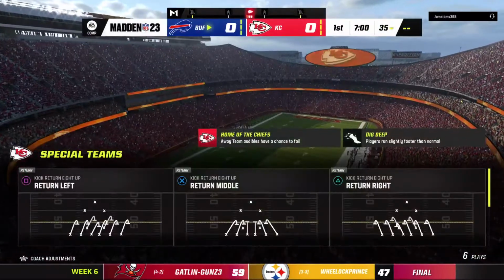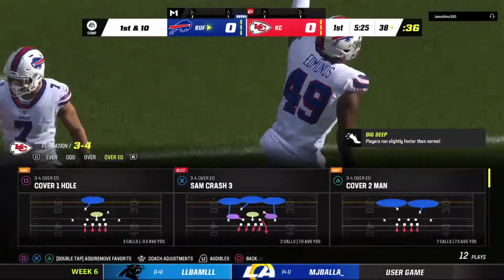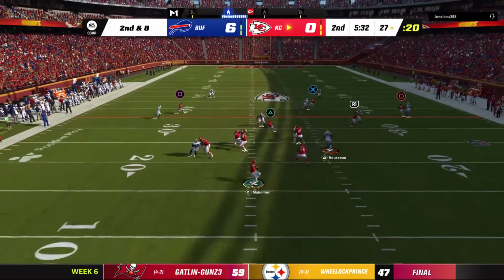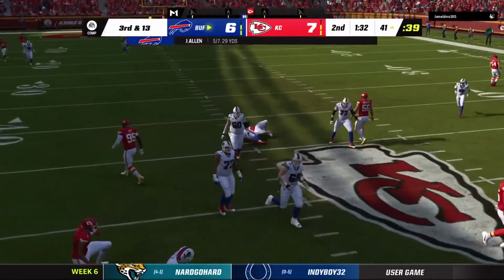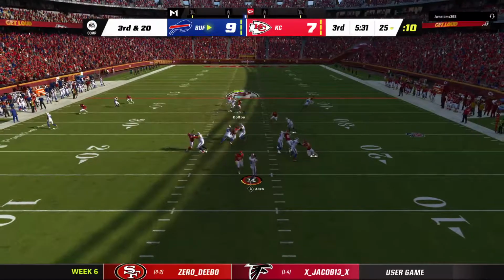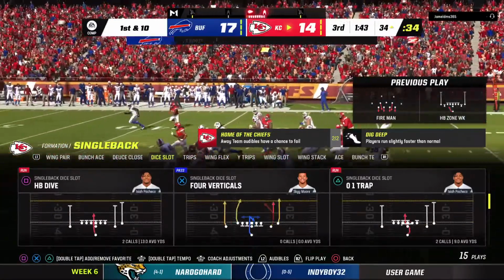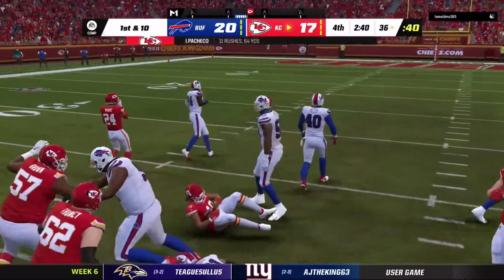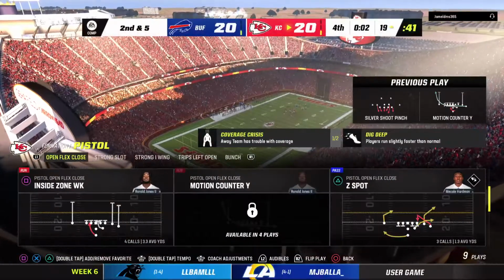BUF at KC